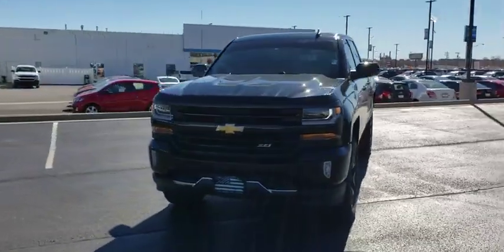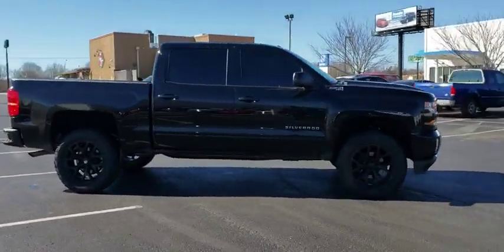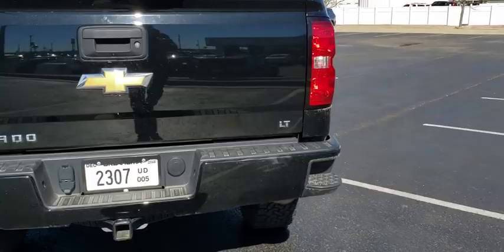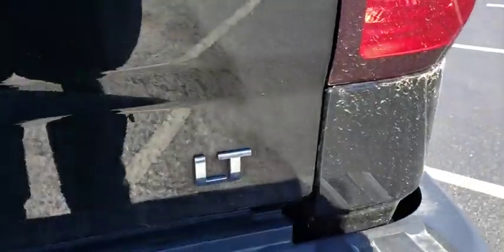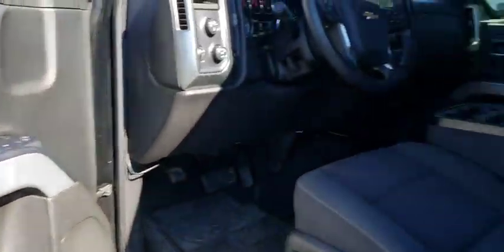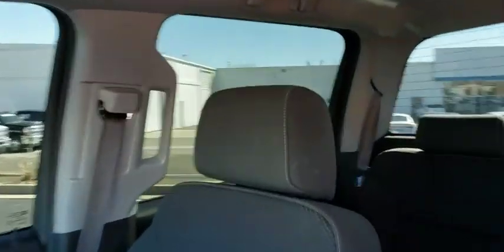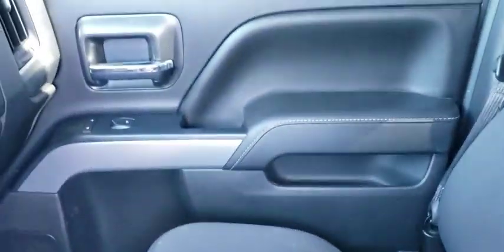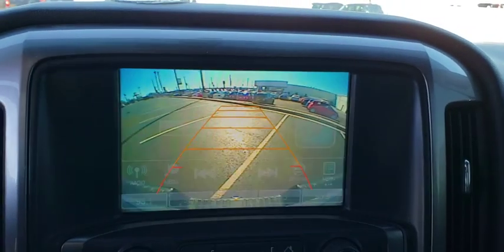2016 Chevrolet Silverado 1500 Muskogee, Pryor, Broken Arrow, Tulsa, Fort Gibson, OK P1107A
Black Used 2016 Chevrolet Silverado 1500 available in Muskogee, Oklahoma at Honda of Muskogee. Servicing the Pryor, Broken Arrow, Tulsa, Fort Gibson, OK.
2016 Chevrolet Silverado 1500 LT - Stock#: P1107A - VIN#: 3GCUKREC8GG244147

240 W. Shawnee St

Recent Arrival! 6-Speed Automatic Electronic with Overdrive, 4WD.2016 Chevrolet Silverado 1500 4WD 6-Speed Automatic Electronic with Overdrive EcoTec3 5.3L V8Odometer is 15327 miles below market average!Reviews:* Quick acceleration and strong towing and hauling ability, thanks to available V8 engines; front seats are comfortable for long drives; cabin is pleasingly quiet at highway speeds. Source: Edmunds* Powerful, fuel-efficient engines; many available configurations; well-built, comfortable interior; quiet highway ride. Source: Edmunds
LT PREFERRED EQUIPMENT GROUP  includes standard equipment,STEERING COLUMN  MANUAL TILT AND TELESCOPING,REAR AXLE  3.42 RATIO,TRANSMISSION  6-SPEED AUTOMATIC  ELECTRONICALLY CONTROLLED  with overdrive and tow/haul mode. Includes Cruise Grade Braking and Powertrain Grade Braking (STD),AUDIO SYSTEM  CHEVROLET MYLINK RADIO WITH 8 DIAGONAL COLOR TOUCH-SCREEN  AM/FM STEREO  with seek-and-scan and digital clock  includes Bluetooth streaming audio for music and select phones; USB ports; auxiliary jack; voice-activated technology for radio and phone (STD),DEFOGGER  REAR-WINDOW ELECTRIC,ALL STAR EDITION  for Crew Cab and Double Cab  includes (AG1) driver 10-way power seat adjuster with (AZ3) bench seat only  (CJ2) dual-zone climate control  (BTV) Remote Vehicle Starter system  (UVC) Rear Vision Camera  (C49) rear-window defogger and (KI4) 110-volt power outlet (N37) manual tilt and telescopic steering column included with (L83) 5.3L EcoTec3 V8 engine.),GVWR  7200 LBS. (3266 KG),LICENSE PLATE KIT  FRONT,POWER OUTLET  110-VOLT AC,WHEEL  FULL-SIZE SPARE  17 (43.2 CM) STEEL,TIRES  P265/65R18 ALL-TERRAIN  WHITE OUTLINED LETTER,REMOTE VEHICLE STARTER SYSTEM  Includes (UTJ) Theft-deterrent system.),ENGINE  5.3L ECOTEC3 V8 WITH ACTIVE FUEL MANAGEMENT  DIRECT INJECTION AND VARIABLE VALVE TIMING  includes aluminum block construction (355 hp [265 kW] @ 5600 rpm  383 lb-ft of torque [518 Nm] @ 4100 rpm; more than 300 lb-ft of torque from 2000 to 5600 rpm),WHEELS  18 X 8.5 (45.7 CM X 21.6 CM) BRIGHT-MACHINED ALUMINUM  (STD),PAINT  SOLID,SEAT ADJUSTER  DRIVER 10-WAY POWER,AIR CONDITIONING  DUAL-ZONE AUTOMATIC CLIMATE CONTROL,COOLING  AUXILIARY EXTERNAL TRANSMISSION OIL COOLER,BLACK,JET BLACK  CLOTH SEAT TRIM,SEATS  FRONT 40/20/40 SPLIT-BENCH  3-PASSENGER  AVAILABLE IN CLOTH OR LEATHER  includes driver and front passenger recline with outboard head restraints and center fold-down armrest with storage. Also includes manually adjustable driver lumbar  lockable storage compartment in seat cushion  and storage pockets. (STD) Includes (AG1) driver 10-way power seat-adjuster with (PCM) LT Convenience Package  (PDA) Texas Edition or (PDU) All Star Edition.),THEFT-DETERRENT SYSTEM  UNAUTHORIZED ENTRY,SEATING  HEATED DRIVER AND FRONT PASSENGER  Only available on Crew Cab and Double Cab models.,REAR VISION CAMERA WITH DYNAMIC GUIDE LINES,Tow Hitch,Locking/Limited Slip Differential,Four Wheel Drive,Aluminum Wheels,Tow Hooks,Power Steering,ABS,4-Wheel Disc Brakes,Tires - Front All-Terrain,Tires - Rear All-Terrain,Conventional Spare Tire,Daytime Running Lights,HID headlights,Fog Lamps,Heated Mirrors,Power Mirror(s),Privacy Glass,AM/FM Stereo,MP3 Player,Bluetooth Connection,Auxiliary Audio Input,Smart Device Integration,CD Player,HD Radio,Satellite Radio,Telematics,WiFi Hotspot,Split Bench Seat,Driver Adjustable Lumbar,Pass-Through Rear Seat,Rear Bench Seat,Floor Mats,Cruise Control,Steering Wheel Audio Controls,Leather Steering Wheel,Adjustable Steering Wheel,Power Windows,Power Door Locks,Keyless Entry,A/C,Driver Vanity Mirror,Passenger Vanity Mirror,Driver Illuminated Vanity Mirror,Passenger Illuminated Visor Mirror,Traction Control,Stability Control,Driver Air Bag,Passenger Air Bag,Front Side Air Bag,Front Head Air Bag,Rear Head Air Bag,Passenger Air Bag Sensor,Navigation from Telematics,Tire Pressure Monitor